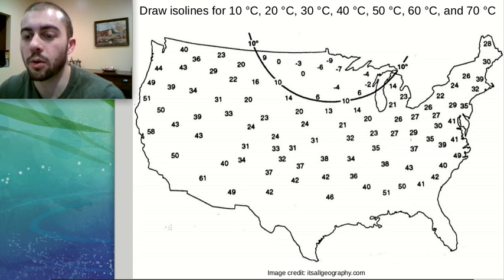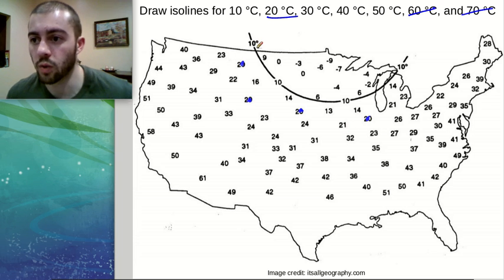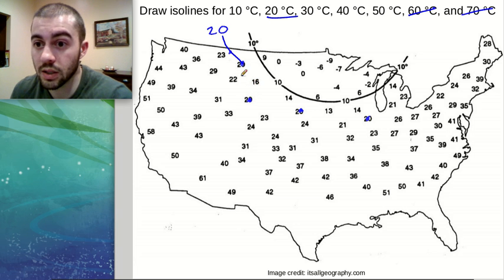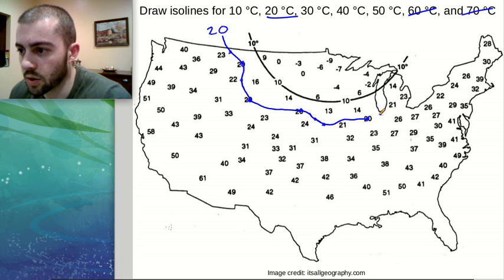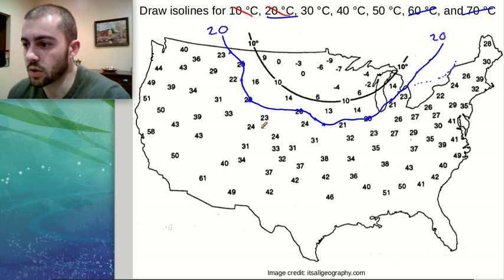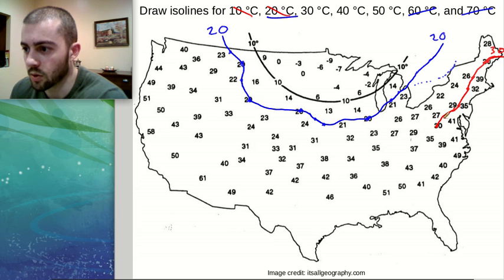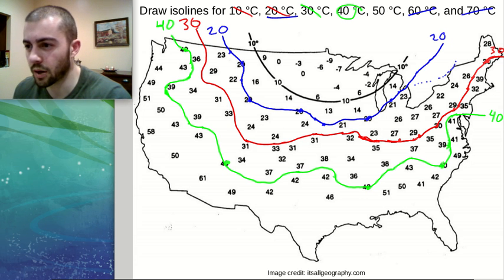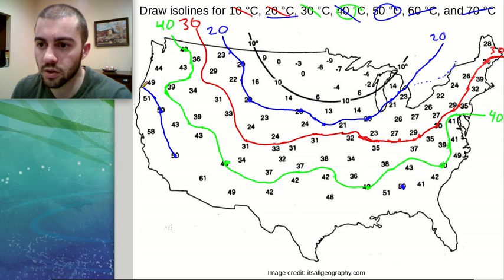Drawing Isolines Worked Example - Middle School Science